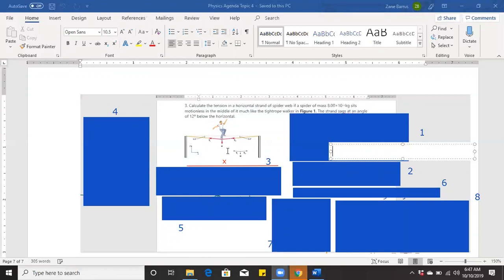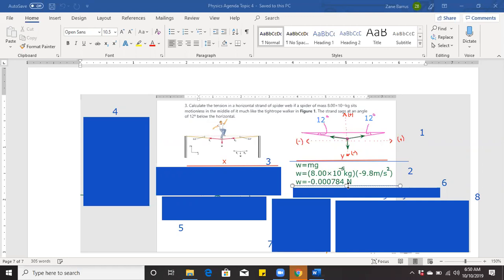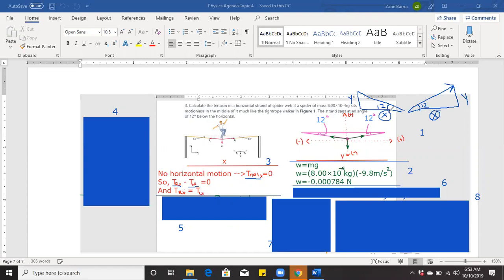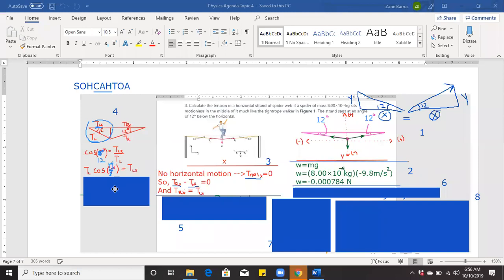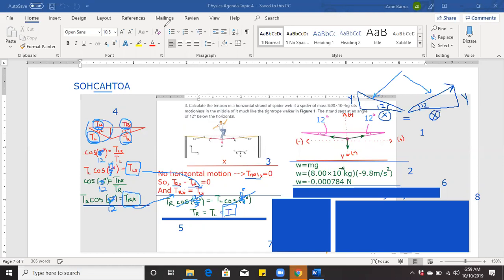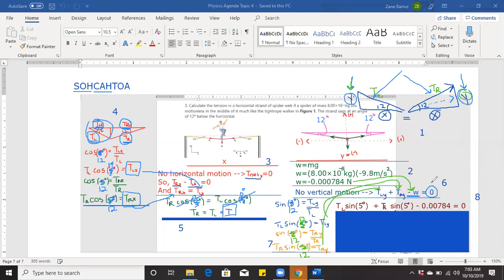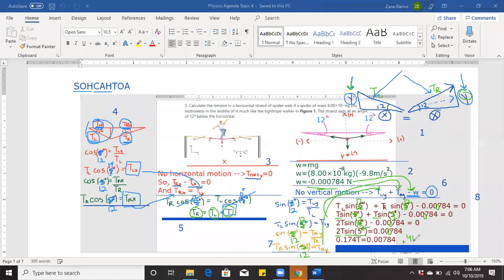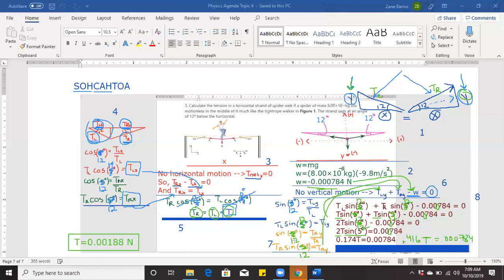Newton's Laws: More Complex Tension Problem